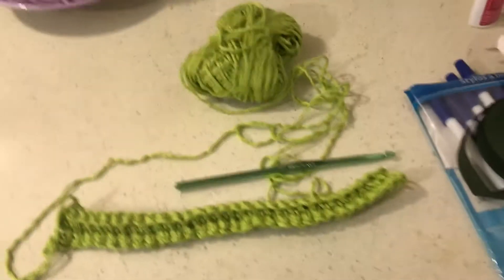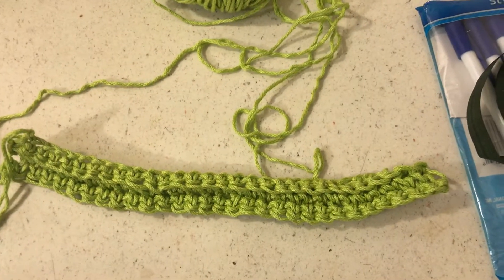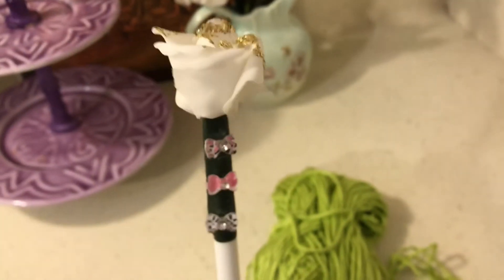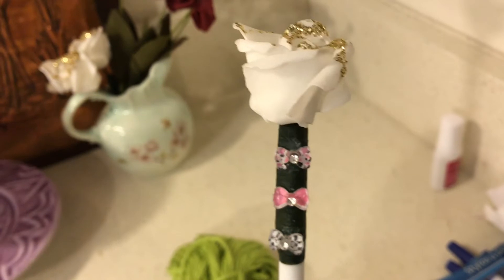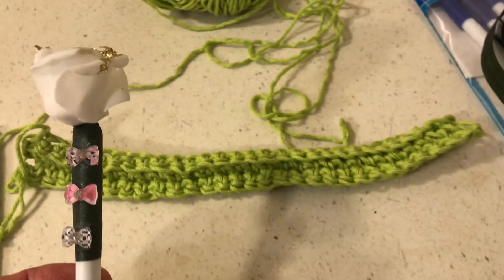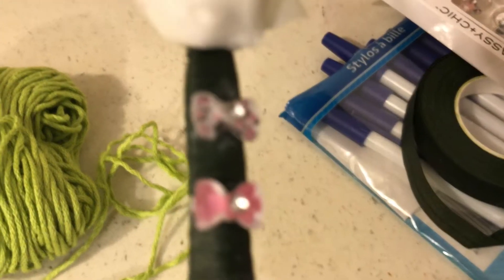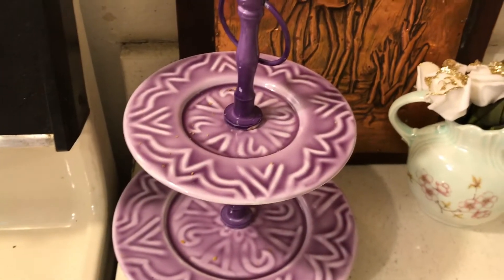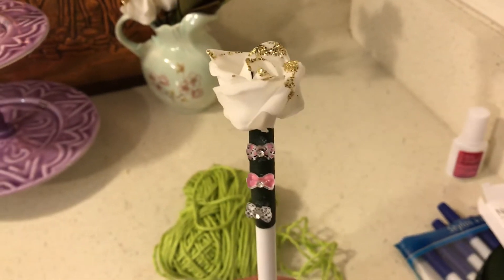Crazy Cheap Crafts for Homemade Christmas Gifts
Make Easy Crafts for Christmas Gifts-Buy Yarn at Thrift Shop for Dish Cloths-Flower Pens-$1 Supplies/Dollar Tree